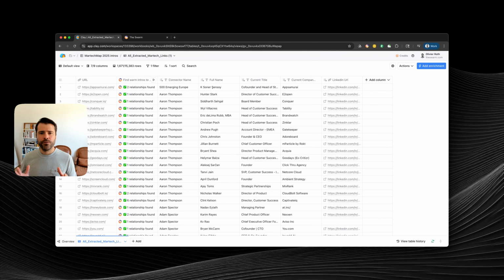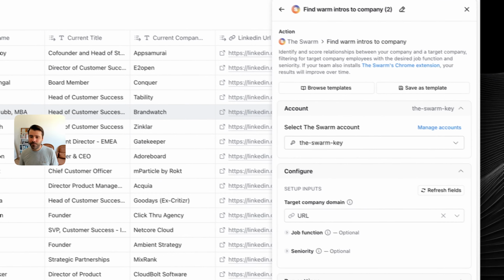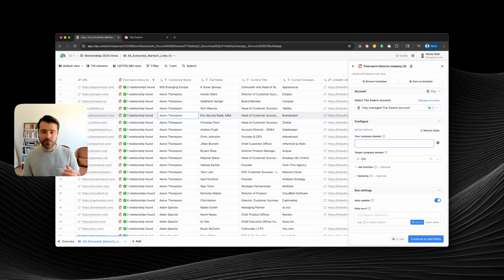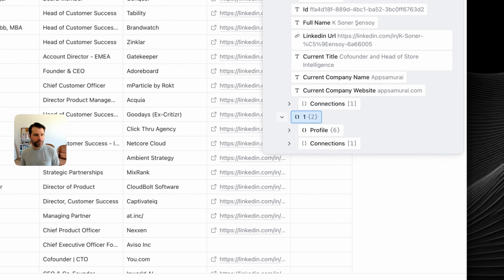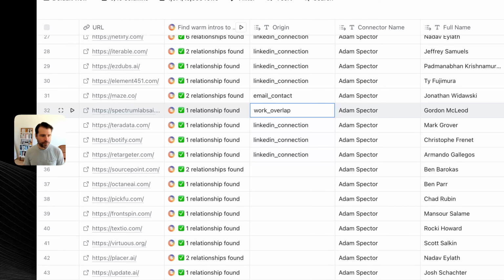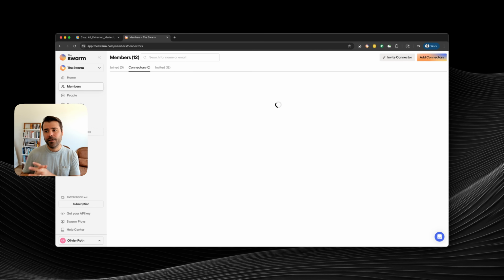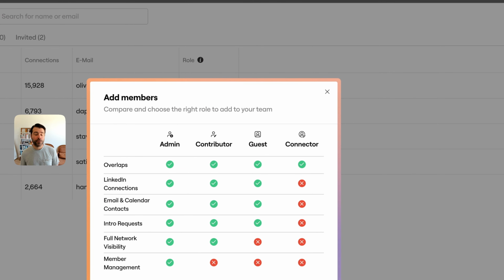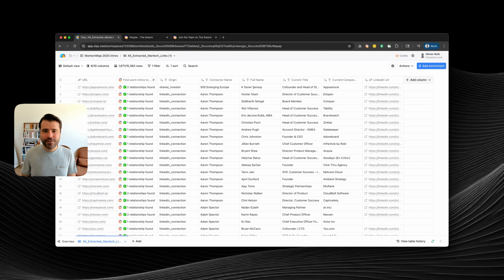The Swarm and Clay Integration